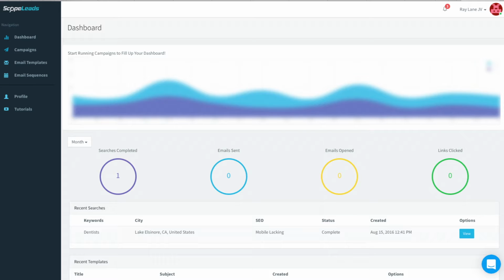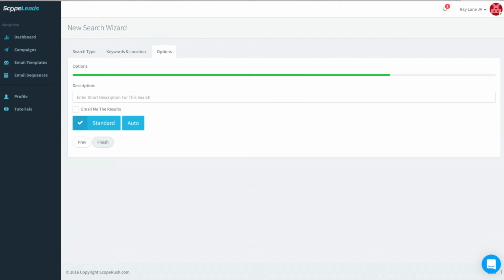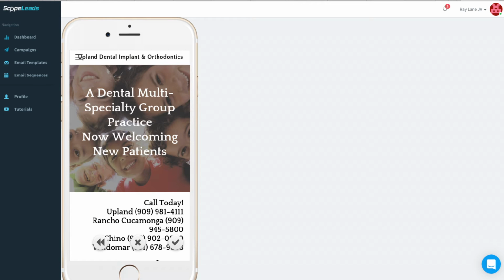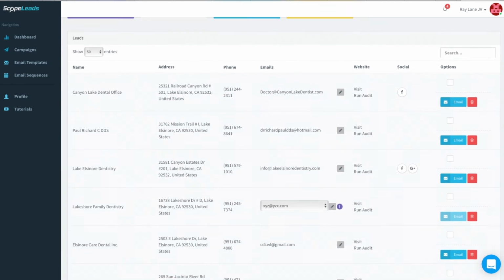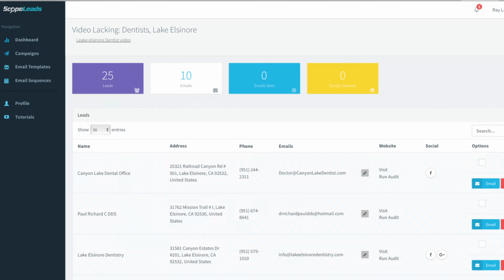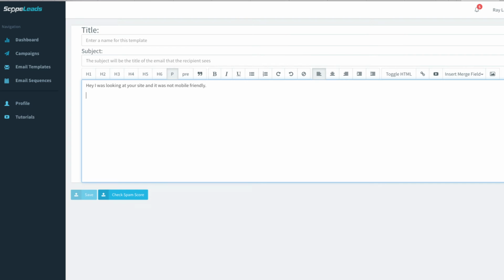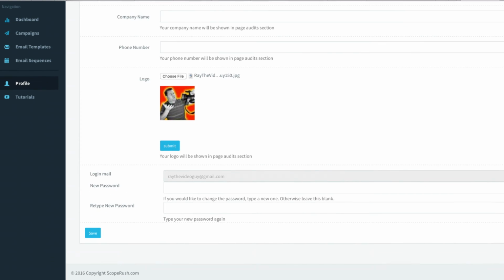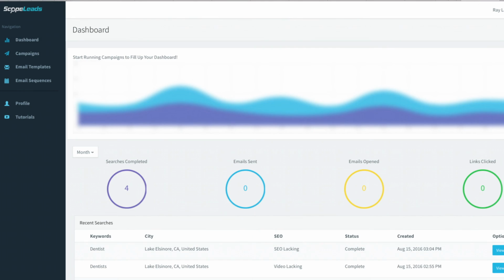ScopeLeads Demo - A Live Demo of Scope Leads In Action!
ScopeLeads finds, develops, tracks, and connects you with leads and prospects who are actually in need of your services.

This isn't some dodgy lead scraper that goes to Google and sucks up every lead it can find.

Seen them, bought them, used them, HATE them.
ScopeLeads finds only the leads that want your service.

SEO
Only want leads that need SEO? Just hit 'SEO Lacking' and you'll only get leads who seriously need better organic rankings.

Social
Are you more comfortable with Social Media? Use this to get your foot in the door with large businesses who need some Facebook, Twitter, Google+ or YouTube presence.

Mobile
Or perhaps you're keen to carve yourself out a slice of the pie in the biggest growing sector online… mobile. Simply choose your niche, and use ScopeLeads to search for businesses lacking a mobile responsive website.

Schema
Even businesses who know basic SEO are often missing this, and adding it leads to a huge boost in rankings. This search opens up a whole new audience for you.

Video Lacking
Every business needs video on their website to sell better and rank higher in Google too. If you sell video, local commercials, or animations, ScopeLeads will find you businesses missing exactly what you can provide

And not only that…

E-mail, address, phone number, social accounts… all on a silver platter.

BONUSES!

Offline Resistance
Business owners often have resistance to marketing. This set of emails will help you break their resistance, and get them to buy! Use THESE in the follow up emails inside of Scope Leads!

Offline Video Sales Letters
A set of video sales letters to help you sell your services to local businesses. And not just video services, there are video sales letters to help you sell SMS, mobile sites, SEO, web design, email, rep management and more!

Lead Generation Authority: Gold Version
In This Course, You'll Find Out How To Generate Leads In Any Business And Convert Those Leads Into High Paying Customers!
Offline Marketing Manager

Manage all those new leads, and make sure you service them properly with this management software!

Offline Pricing Pro
If you are going to find new clients, you need to charge them money! With this plugin, you can easily add a pricing page to your website!
WP Invoice

They saw your prices, now you have to invoice them! This plugin will help you do just that, so you can bring home the bacon!
This is an amazing way to find new leads that NEED your services!

And best of all, it’s easy and it’s automated!